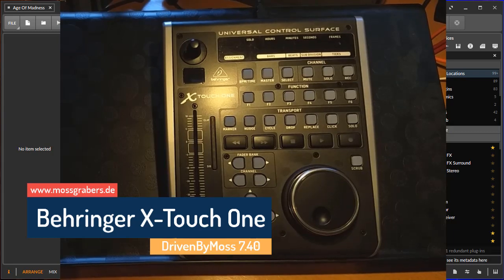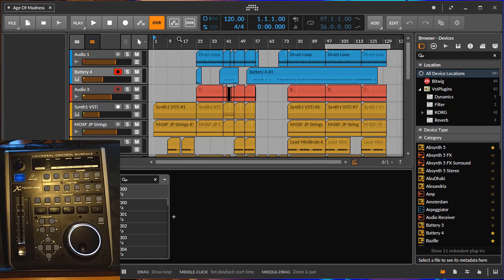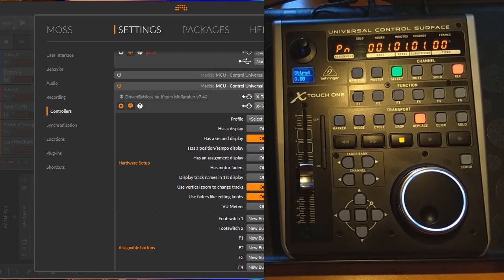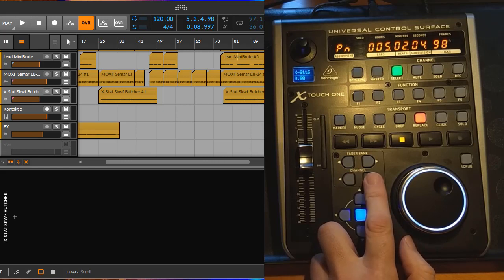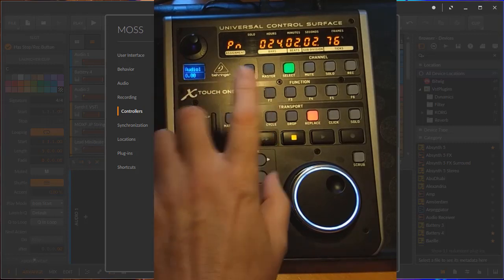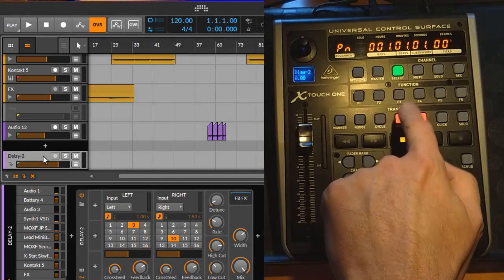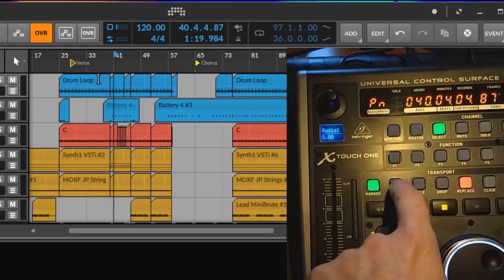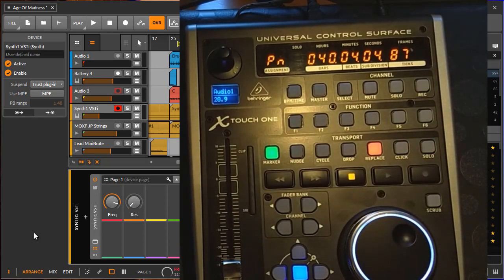Using Behringer X-Touch One with Bitwig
I demonstrate how you can use the Behringer X-Touch One controller with Bitiwig using DrivenByMoss 7.40. Control the transport, mix tracks and edit devices.